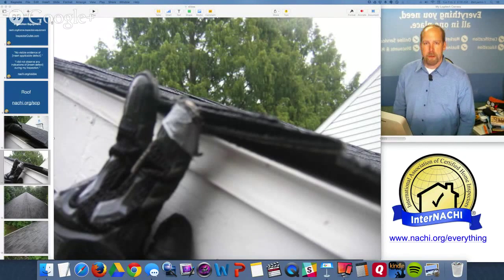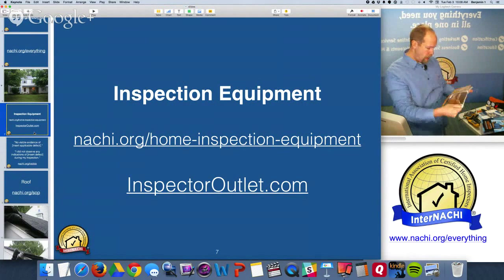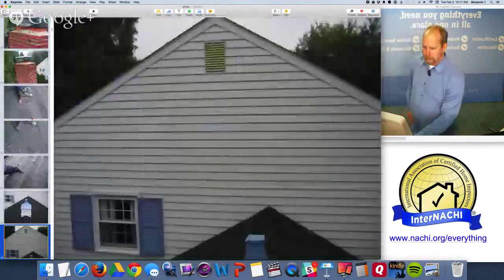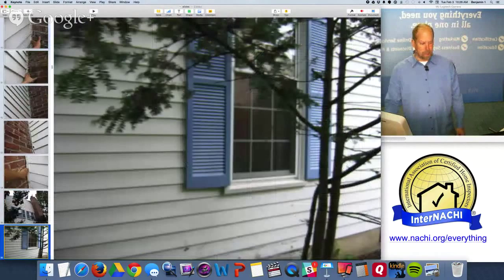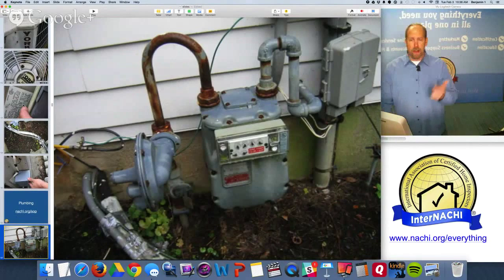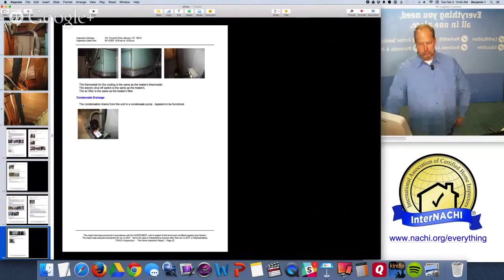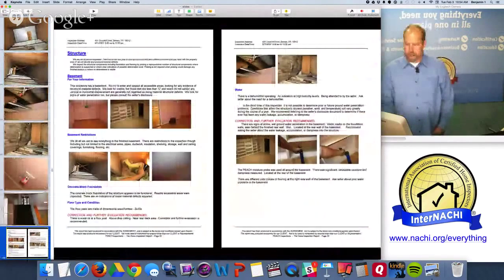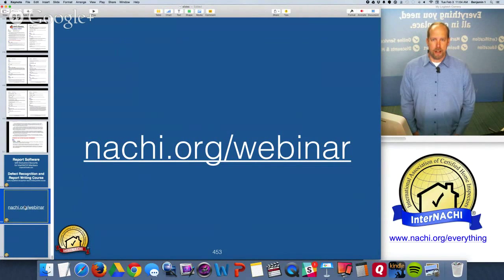Home Inspection Training Class #7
We'll review a recent home inspection, hundreds of inspection images, video from the inspection, the inspection report and summary. Bring your questions.